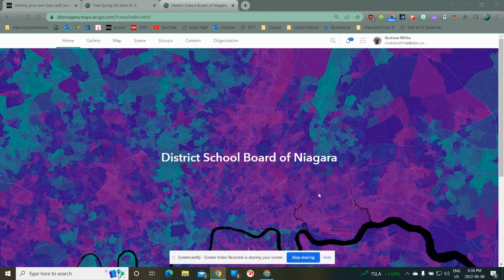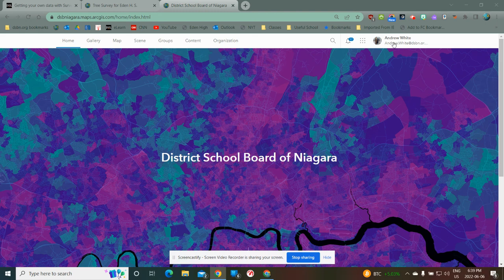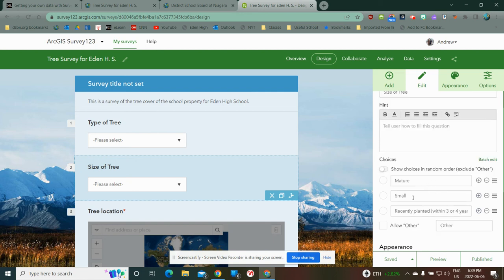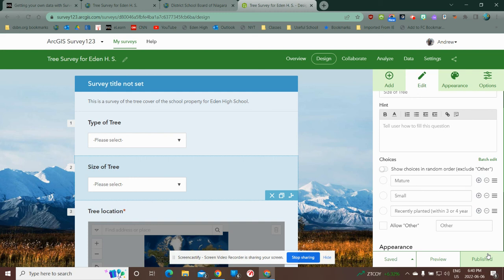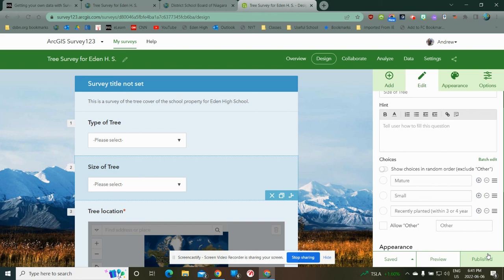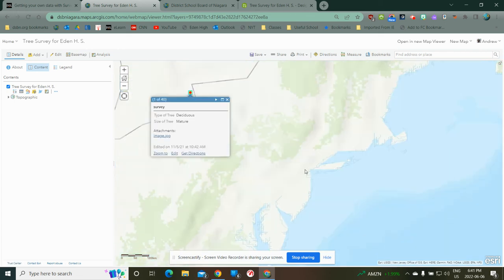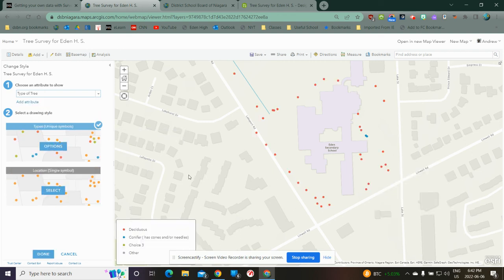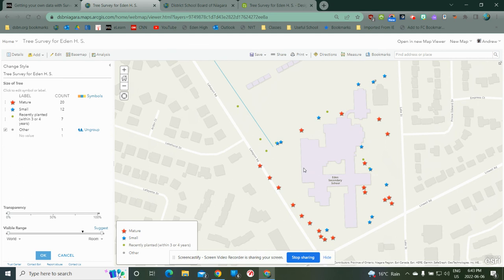Basics of Survey123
This video is an overview of the basic steps for developing a survey for Survey123 and then mapping the data.